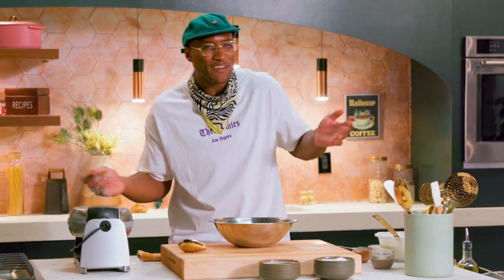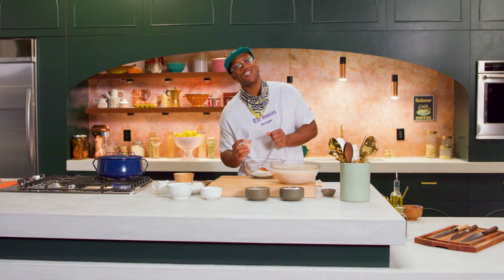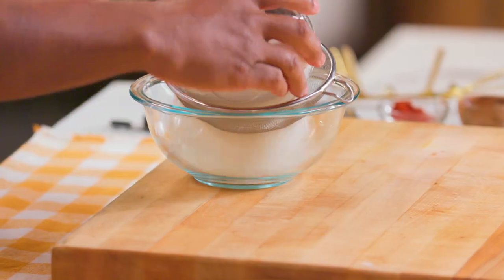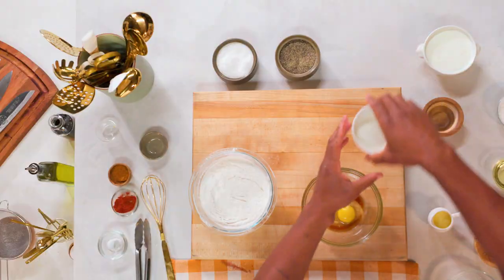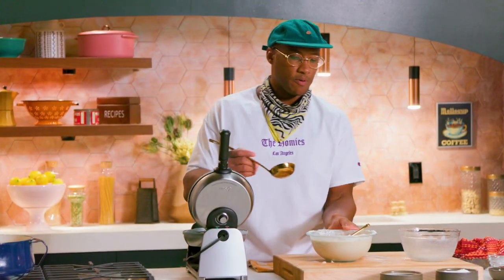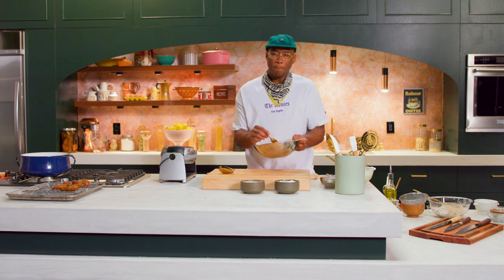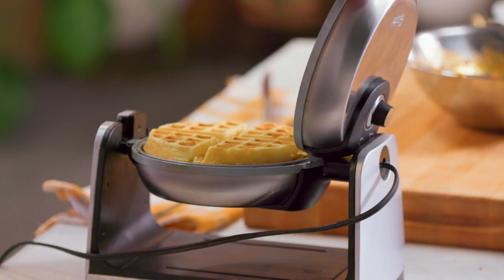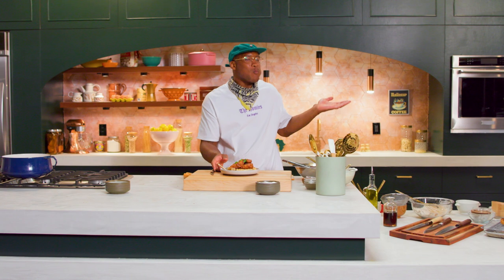Have You Tried Nashville Chicken & Waffles?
Sure, you've heard about Nashville hot chicken...but have you ever had it on a fresh waffle?! Chef Derrell Smith's version brings the heat. 🔥

Watch the new season of Mad Good Food LIVE for FREE every Thursday at 8:30p. or sign up for Tastemade+ and watch all episodes, anytime, anywhere, available in all app stores.

Nashville Hot Chicken & Waffles

Ingredients:

Chicken tenders & thighs
1 tsp of Kosher salt
1 tsp of Black Pepper
1 large egg
1 cup of AP flour
1⁄2 cup of canola oil (reserved from cooking oil)
1 tbsp of cayenne pepper
1 tbsp of light or dark brown sugar
2 tsp of paprika
1 tsp of kosher salt
1⁄2 tsp of black pepper
1⁄2 tsp of garlic powder
2 cups of all-purpose flour
1 tbsp of baking powder
2 tbsp granulated sugar
1⁄2 tsp of kosher salt
1⁄2 tsp of cinnamon
1⁄2 tsp of nutmeg
2 large eggs
6 tbsp of melted butter
1 1⁄2 cups of milk
2 tsp of vanilla extract

Steps:

1. In a deep, heavy skillet or saucepan, heat about 4 inches of oil to 350F.

2. Remove chicken from brine from the original family meal recipe. Create a fry station with reserved brine and flour in two separate bowls or shallow dishes.

3. Whisk 1 egg into the brine

4. Season chicken with salt and pepper.

5. Add chicken one piece at a time to brine, coat evenly then add to flour coat evenly

6. Repeat the previous step then adds chicken to hot oil and fry for 5-10mins depending on the piece of chicken. Internal temp should reach 165 degrees.

7. Remove chicken and place on a cooling rack

8. In a heatproof bowl, combine the cayenne pepper, brown sugar, paprika, 1 teaspoon of kosher salt, 1/2 teaspoon of black pepper, and the garlic powder. Add about 1/2 a cup of the hot cooking oil to the spices and stir to blend.

9. Brush the hot oil over the chicken pieces. Stir the oil frequently as you brush.

10. Preheat your Belgian waffle iron, spray with non-stick cooking spray or brush with melted butter.

11. In a large bowl, whisk together flour, baking powder, sugar, salt, cinnamon, and nutmeg.

12. In a separate bowl whisk eggs, milk, and almond extract. Whisk the wet mixture into the dry ingredients and mix until most of the lumps are gone, be sure not to over mix.

13. Pour the batter into your ready preheated waffle iron and cook according to the waffle

14. iron's directions usually 2-3 mins.

15. Serve immediately with Nashville hot chicken and top with your favorite honey hot sauce.